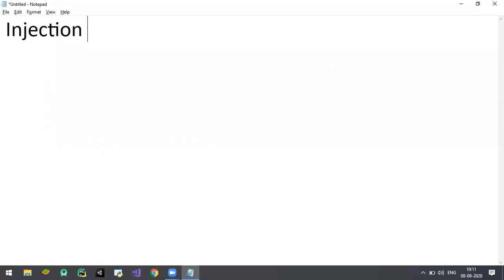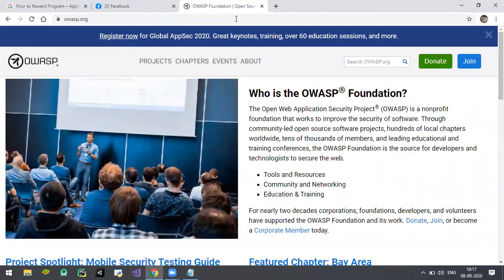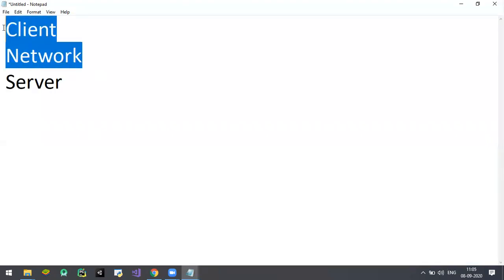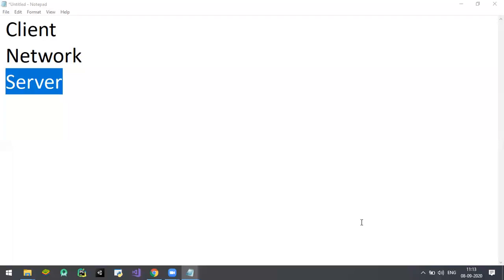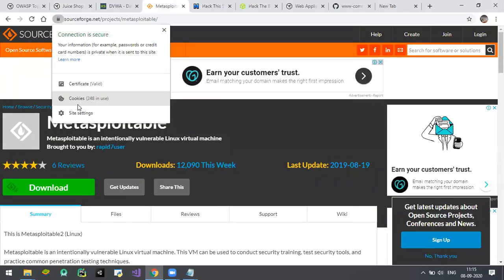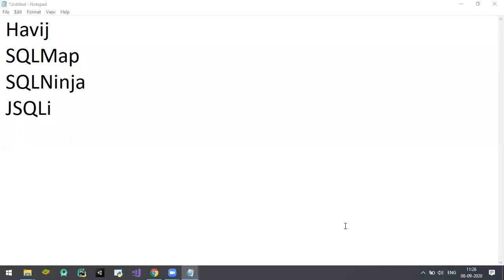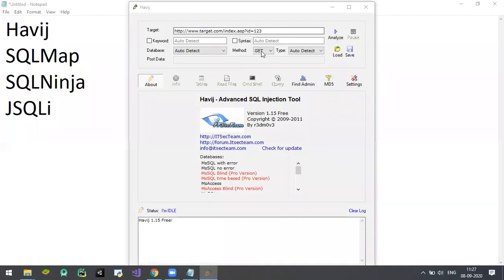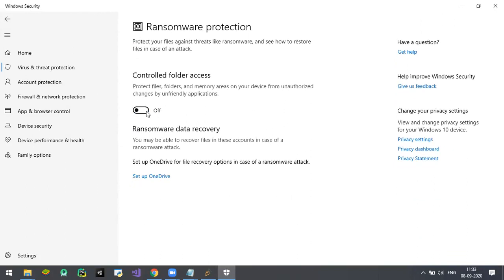5 Day FDP on Cyber Security | Day 2 | FN-Session | 8th Sep. 2020 | HITAM